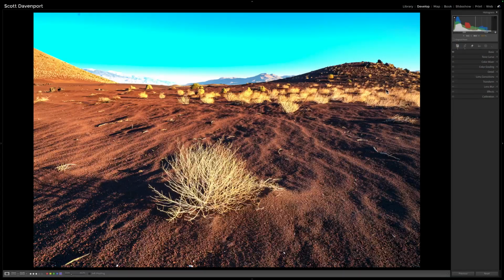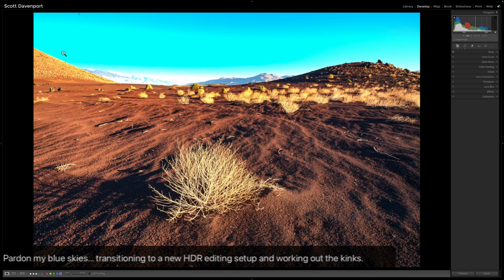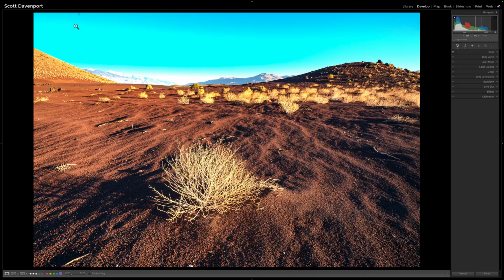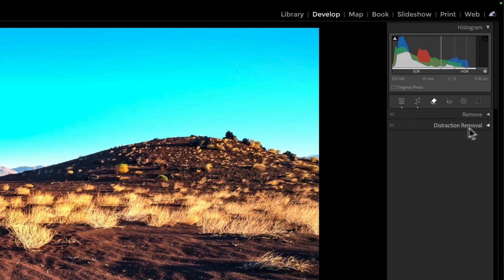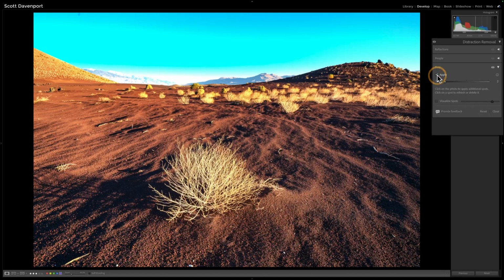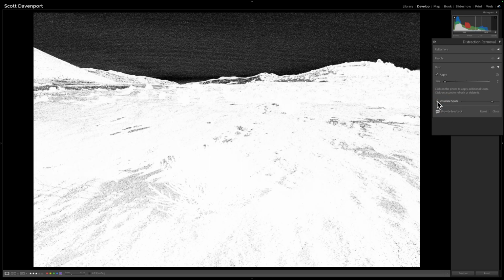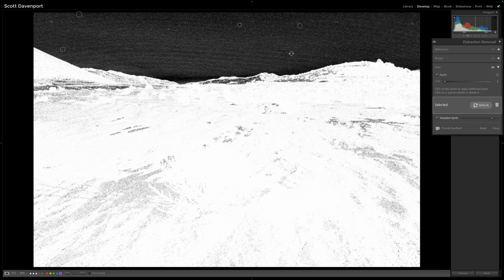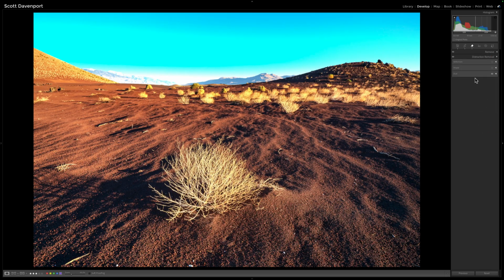Lightroom’s Dust Removal - Fast, Smart, and Almost Perfect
In this tutorial, I take a straightforward look at the new Dust section of Distraction Removal in Lightroom Classic. It’s a welcome upgrade — faster, smarter, and a real time-saver for cleaning up sensor dust and small blemishes. I’ll show you how it works and where you still need to step in as the final quality check. It does a great job finding most of the dust spots automatically, but it’s not perfect. I’ll demonstrate how to verify the results, reveal any missed spots, and tidy up the rest with Lightroom’s traditional Healing tools.

If you’ve ever dreaded hunting down those tiny sensor marks in your skies, this new feature will save you time — as long as you know its limits. Let Lightroom do the heavy lifting, and then finish the job like a pro.